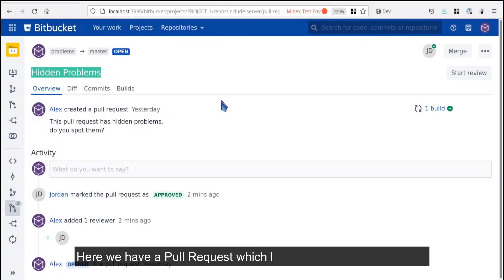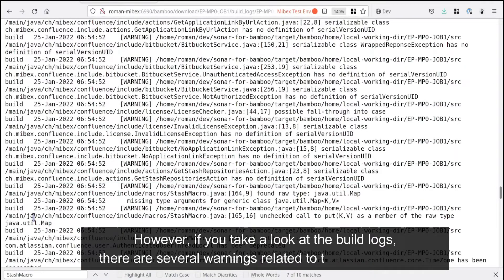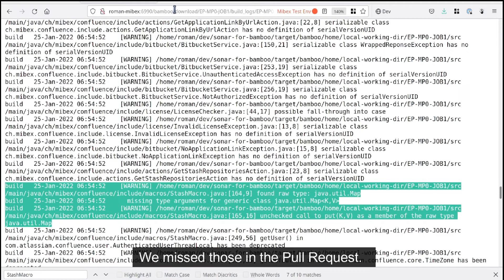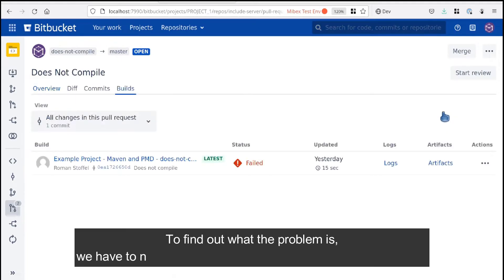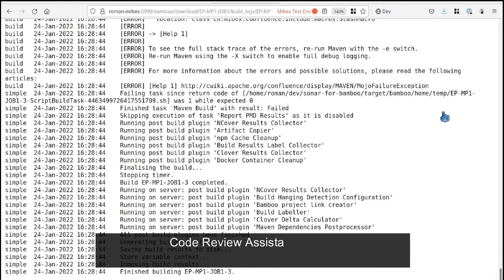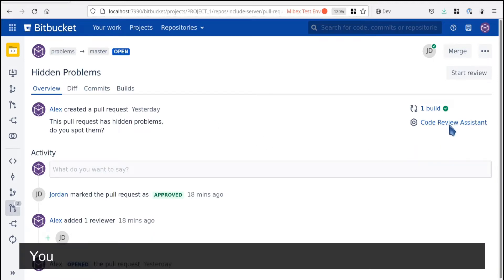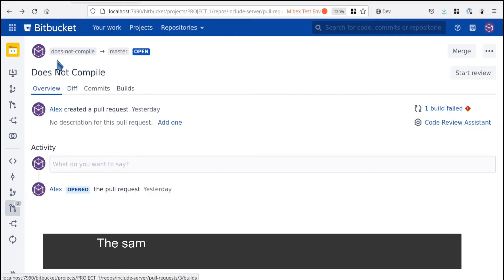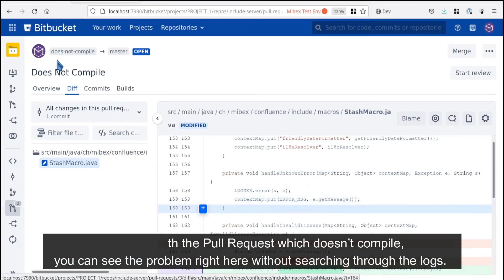Code Review Assistant for Bitbucket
Improves your code review experience by integrating static code analysis and providing pull request templates
- Shows Compiler and Code Analysis results in PRs
- Enforces quality requirements with Merge Checks
- Offers text-based Pull Requests Templates

More Bitbucket apps you’ll like 😉:

🔥 ✔️ Include Code Quality for Bitbucket - SonarQube™ integration for Bitbucket. Shows Metrics, Test Coverage, Code & Security Issues in PRs

🔥 ✔️ Code Owners for Bitbucket - Auto assign Pull Request reviewers and enforce reviews

🔥 ✔️ Pull Request Checklist Buddy for Bitbucket - Powerful and context-dependent pull request checklists with default tasks

00:00 Intro on build logs importance for a Pull Request
00:36 Getting build log analysis for a Pull Request
00:53 Example of a Pull Request failing to build